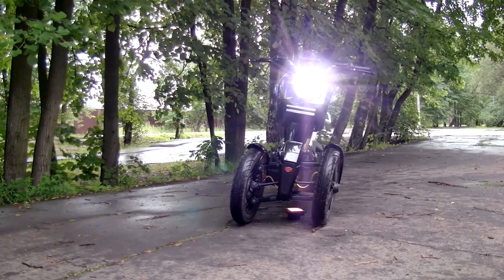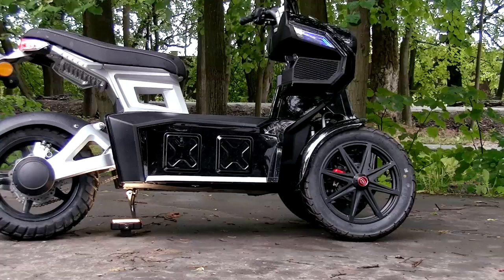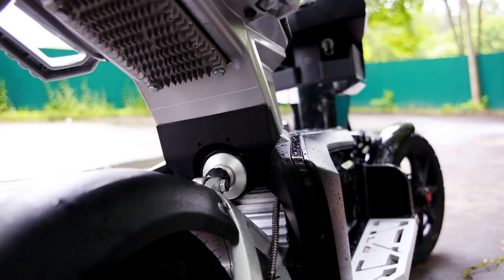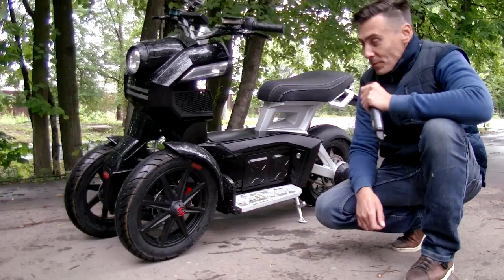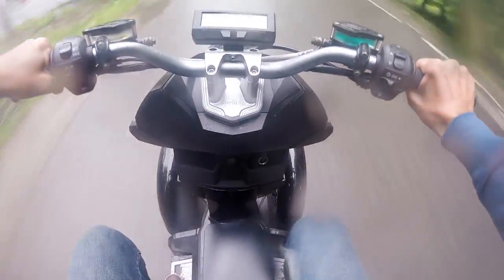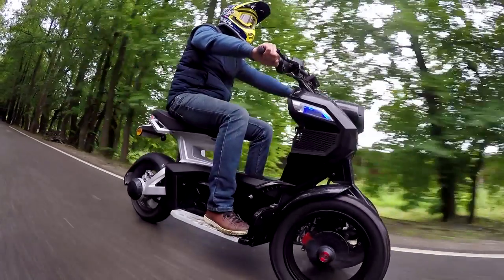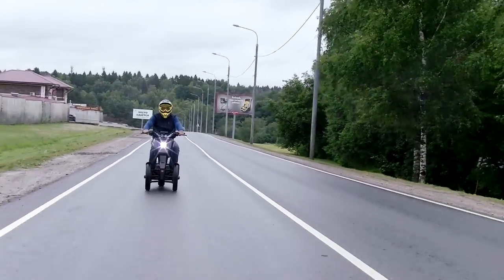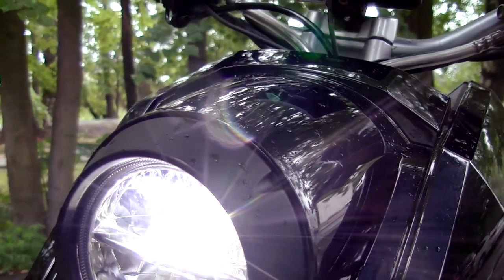iTank - electric scooter max boosted version!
iTanks is an electric scooter with a very bright design. But its a bit boring and we decided to turn this scooter into a real electric beast! You will see the result in the video!